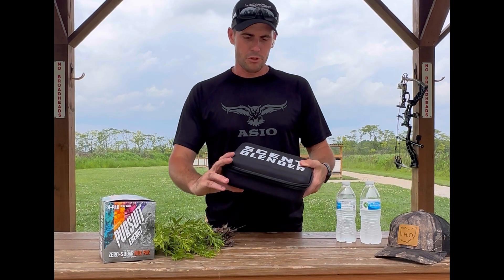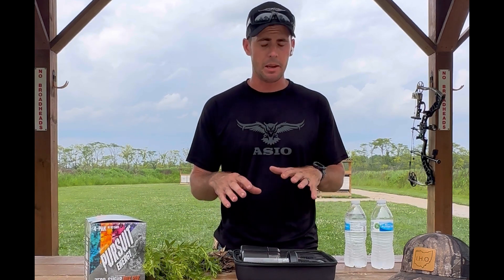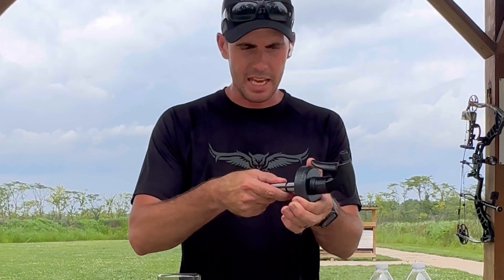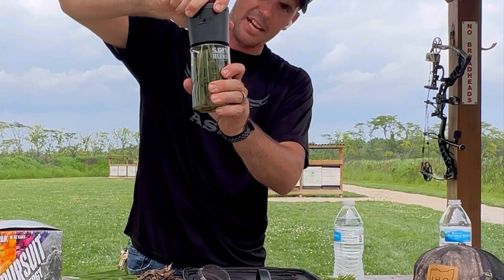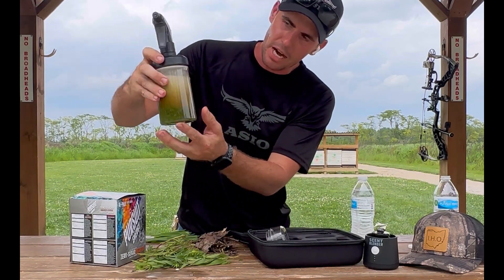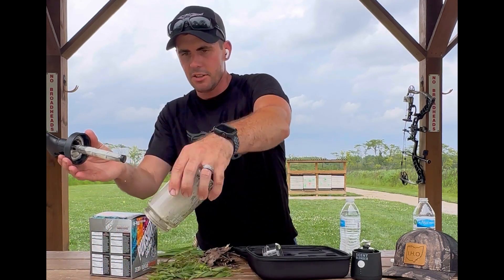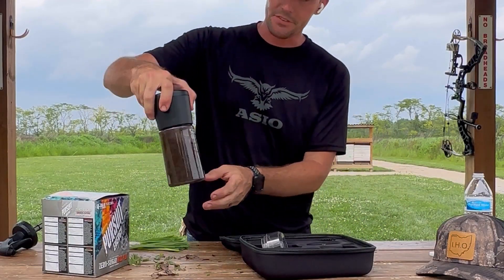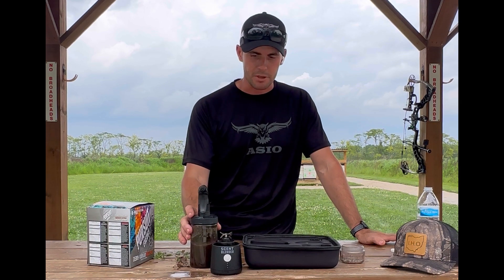Natural Cover Scent | Scent Blender? Is this real?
This is a REVIEW of the SCENT BLENDER.
The scent blender allows you to choose the smell that you want to use in the area you are hunting or fishing. Till allows you to mix in what ever items natural to the place you are at. It gives it a fresh smell.

I this video we show how to use it and then we test it for you.